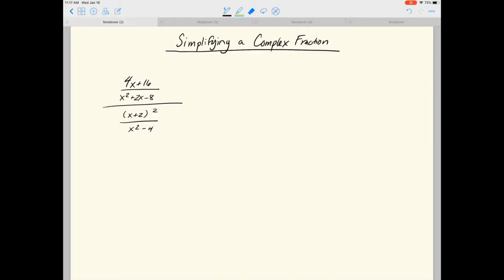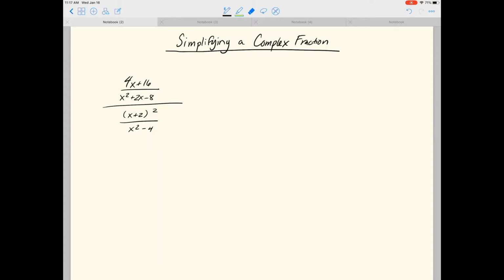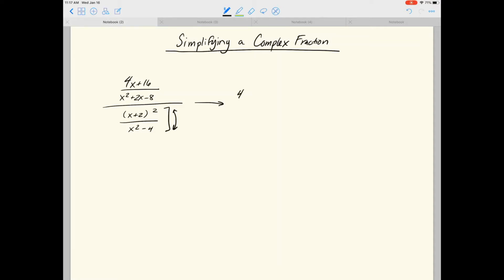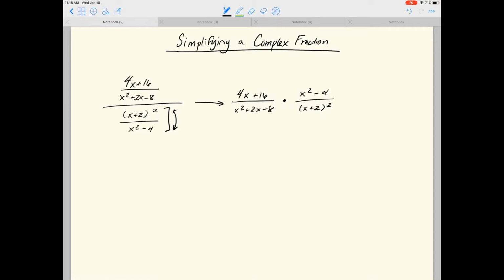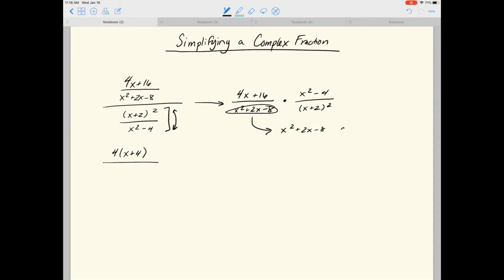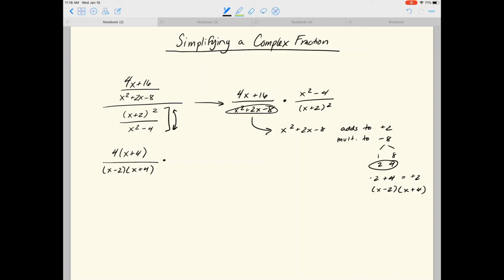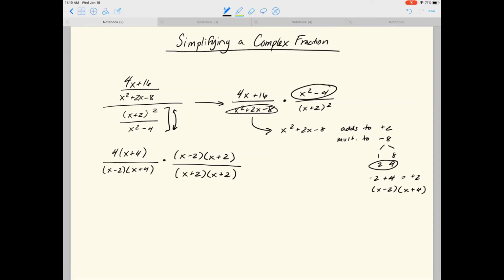Simplifying a Complex Fraction Example